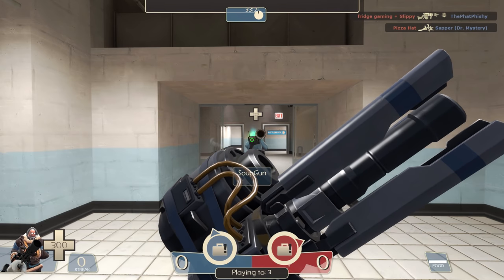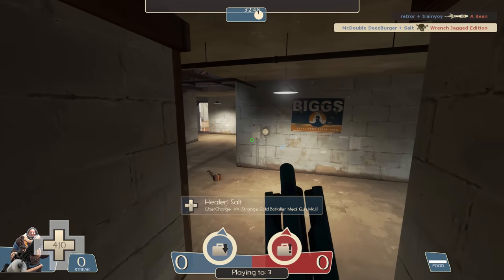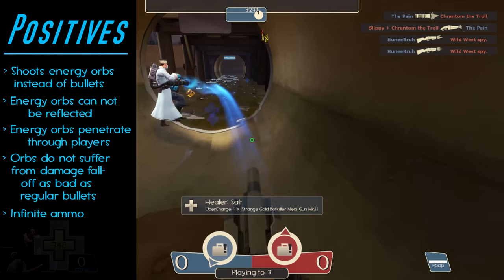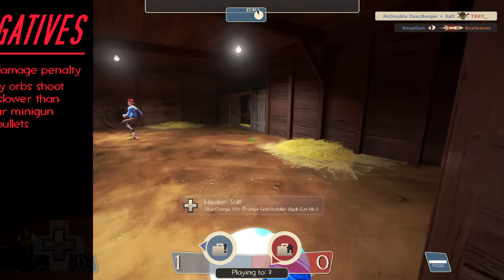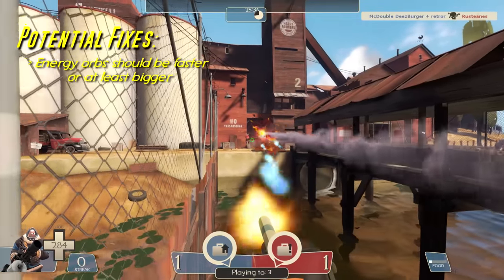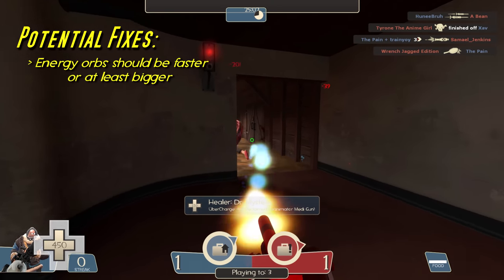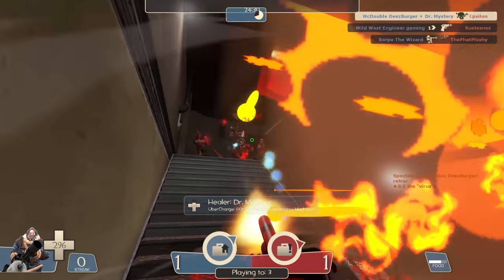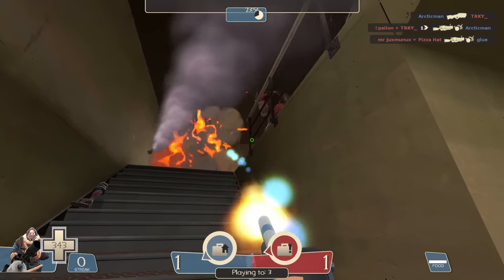Heavy Weapon Concepts: The Tokamak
SPACE GUN
GUN FROM SPACE
SPAAAAAAAAAAAAAAAAAAAACE

SFM Thumbnail Art: Mr. Light